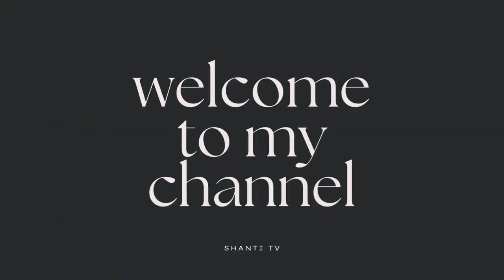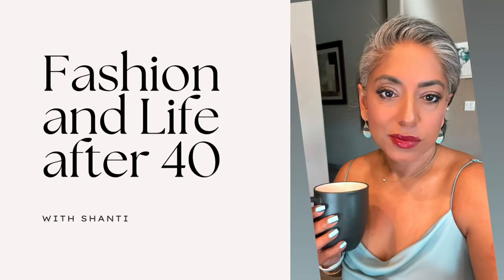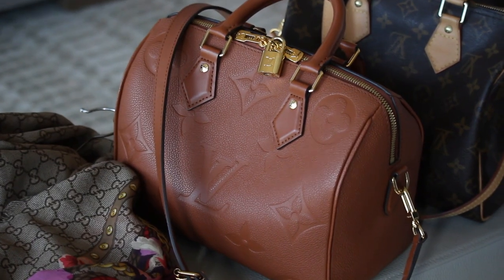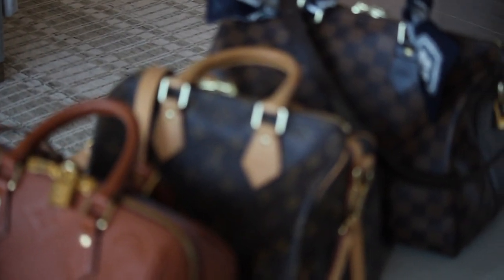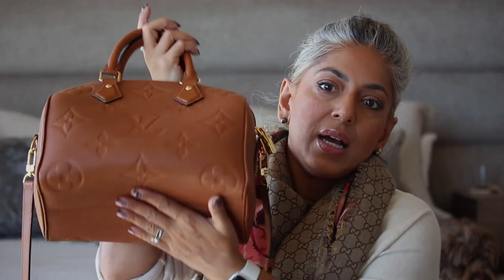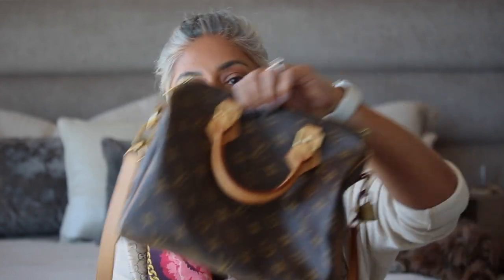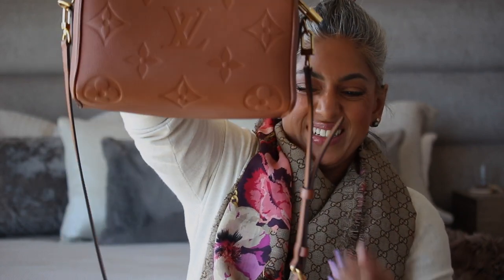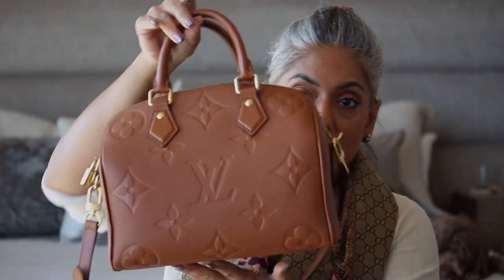Louis Vuitton Speedy 25 Empreinte Cognac vs. Speedy 25 Monogram Canvas (also feat. Speedy 30 DE)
Wanted to review the new Louis Vuitton Speedy 25 in  Empreinte and do a comparison between my other speedy's in my collection.    Hope you guys enjoy!